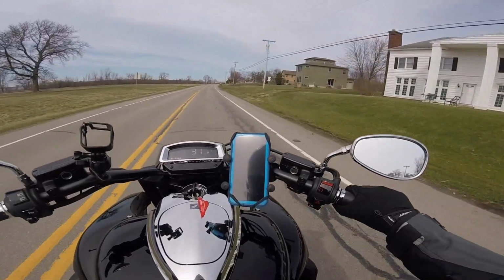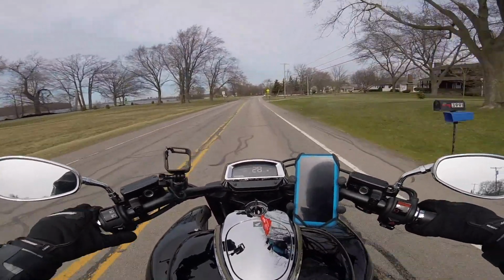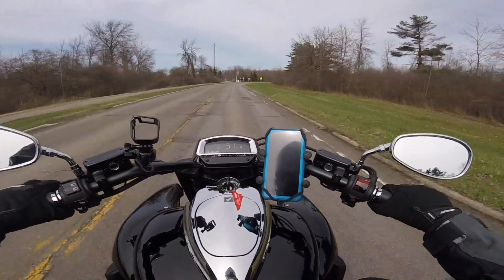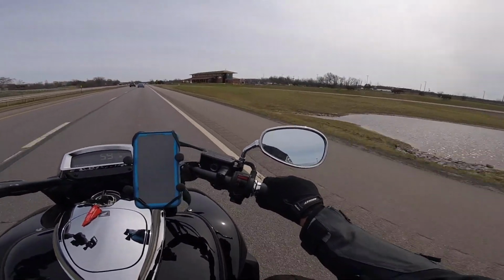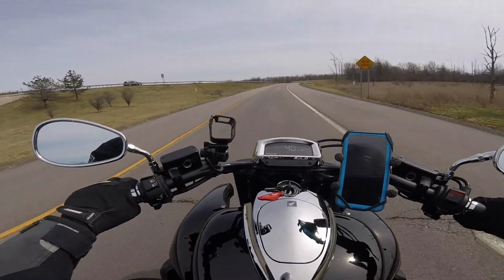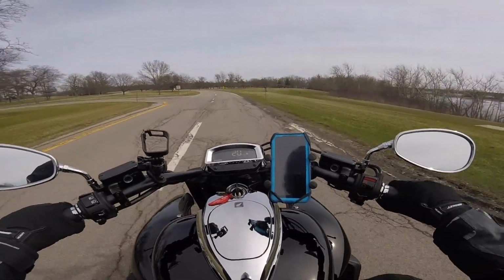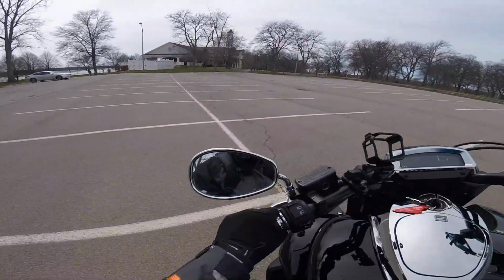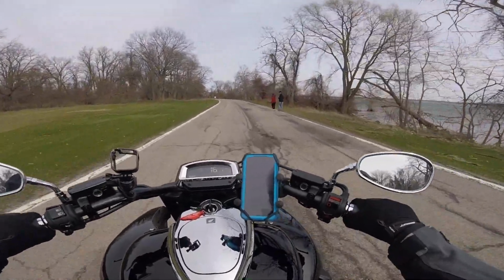#2 - Honda Valkyrie - Windy Day!!!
Out on the Honda Valkyrie